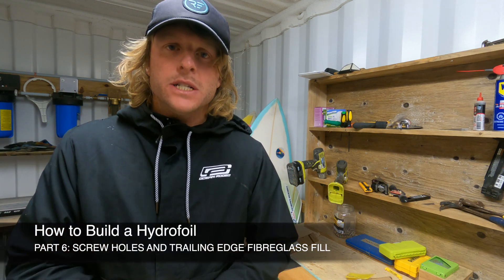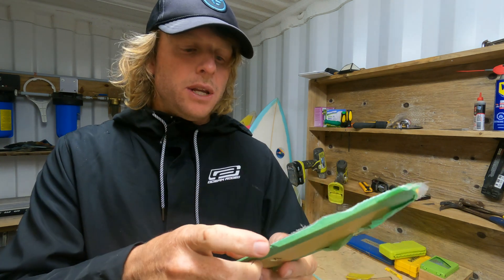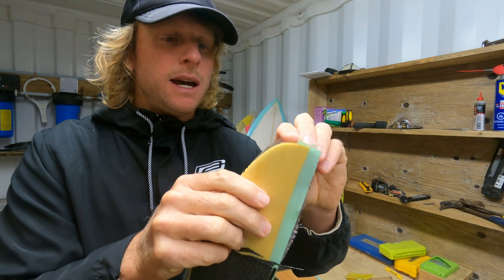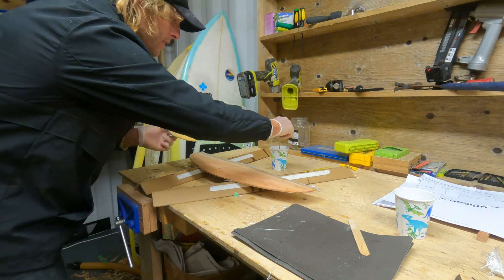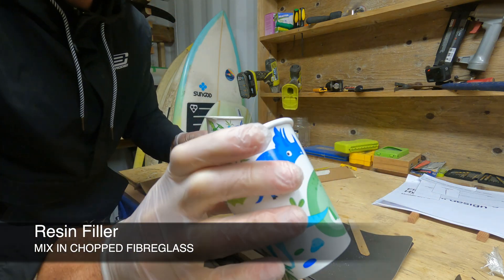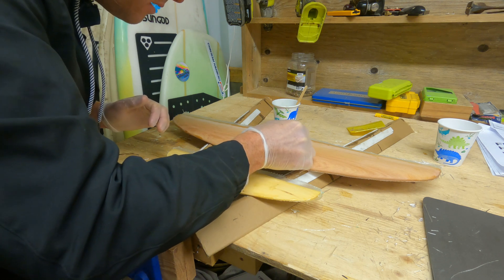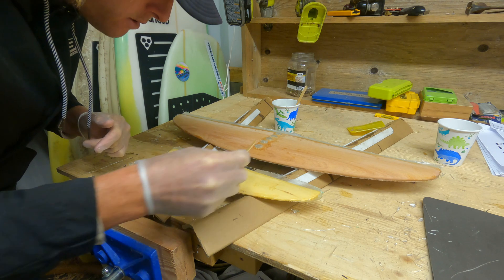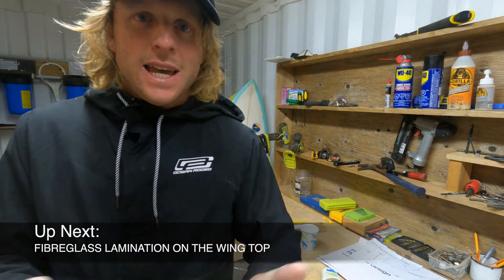How to build a Hydrofoil: Screw Holes and Trailing Edge Filling (Video 6/15)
An in-depth video series for how to build a hydrofoil from home that actually works. There are several ways to build a hydrofoil, this is simply how I like to do it.
- New videos posted daily  @FlukesKitesurfing

This video: Today, we prepare the hydrofoil wings for the top lamination of fibreglass by first filling any holes and depressions. Specifically, we add a mix of epoxy resin and milled fibreglass powder to the trailing edge to make the surface of the wing flat before adding the fibreglass and Carbon lamination to the top of the wings. In this video we also add a mixed filler to the foil wings screw connection holes We mix up epoxt resin,  milled fibreglass and chopped fibreglass to the foil wings screw connection holes. This filler will help strengthen, support and waterproof the holes we will later redrill for the screws to go through and connect to the fuselage.

Video Chapters:

0:00 - Introduction
0:30 -  Resin Filler Explained
3:00 -  Remove Tape
3:15 - Epoxy Resin Mix
5:50 - Filling Trailing Edge
7:00 - Filling Screw Holes

Can you make your own hydrofoil?

In my opinion, this is one of the best ways to make a hydrofoil from home. By design, the foil construction helps remove critical mistakes that people can make, leaving them with a hydrofoil that won't fly. The free hydrofoil plans are there to help you end up with a hydrofoil that works! So, If you're wondering if you can build a hydrofoil yourself DIY? You can!

How to make a hydrofoil playlist here:
VIDEO LIST:

15. How to Build a Hydrofoil: The Test - Riding The Foil For The First Time. (Part 15)